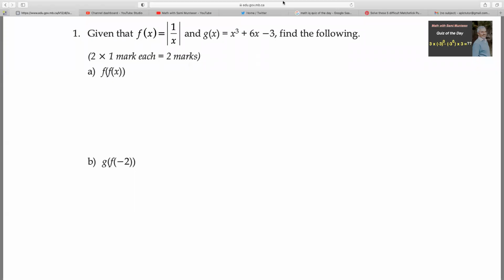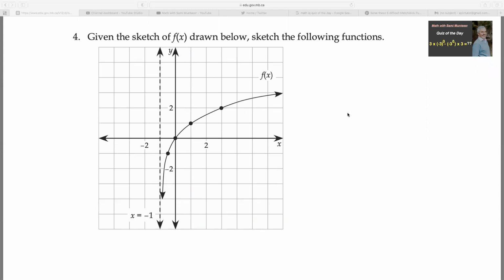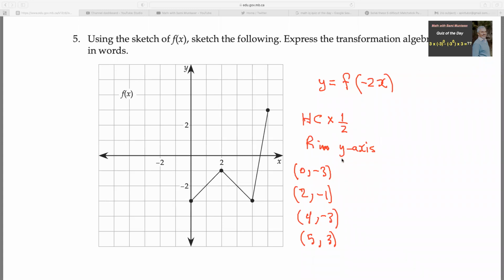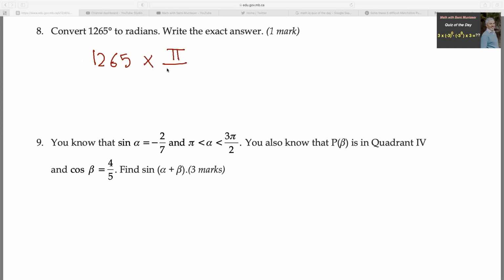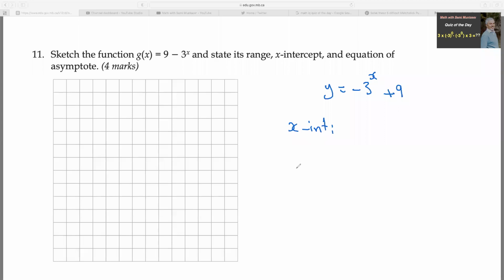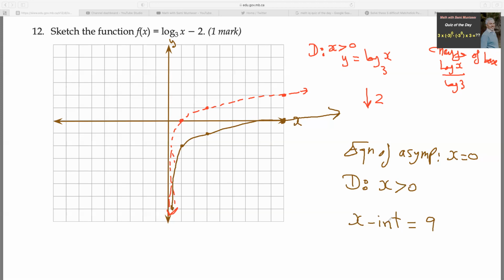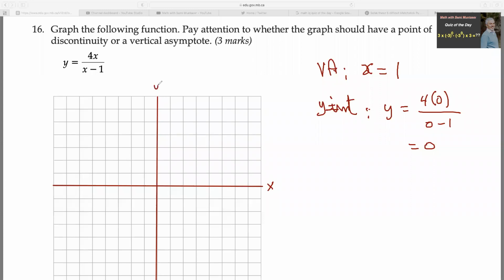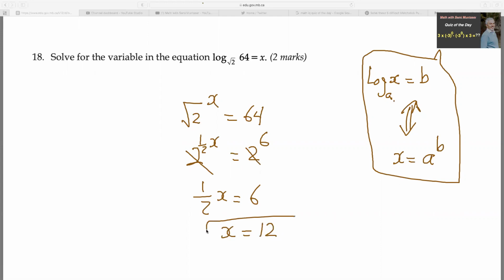Math 12 Final Exam Practice. Trig, Logs, Transformations, Graphing.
Due to the pandemic, we have seen a decline in student's performance due to the condensed and short time that we cover Math course in school. 10 weeks might be enough for few students but not enough for the majority of Students.I am dedicated to enrich students and make sure they are thoroughly learn their math courses.
This will help students use their time wisely when writing an exam.